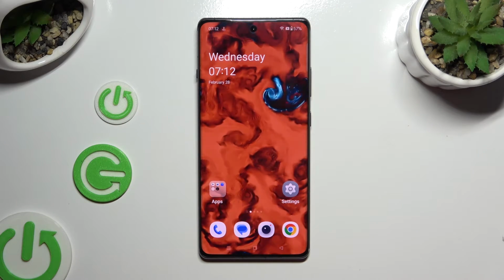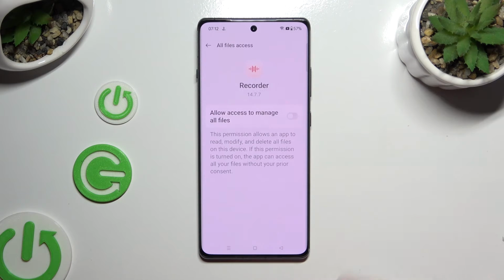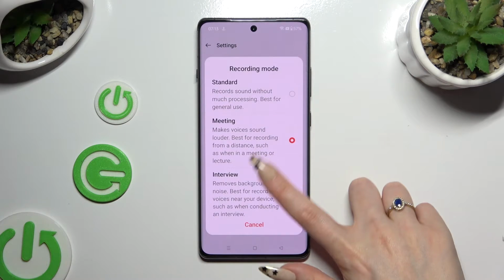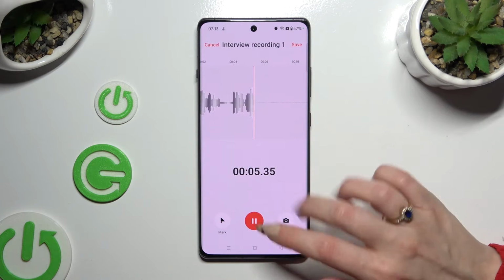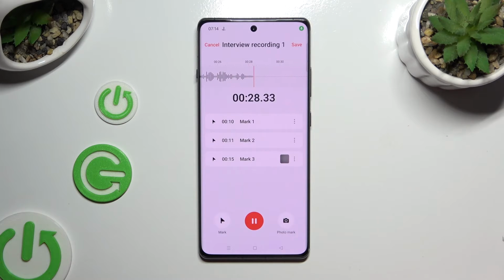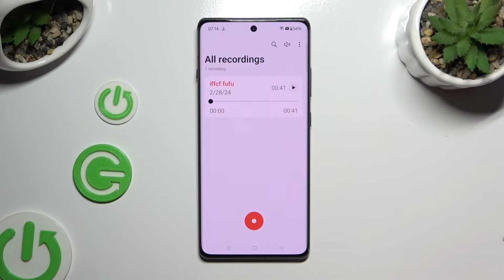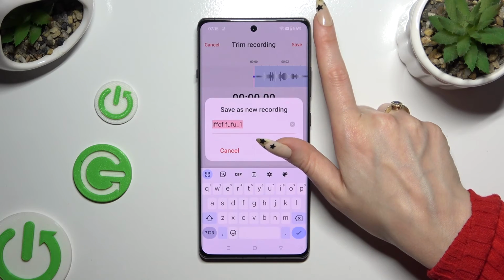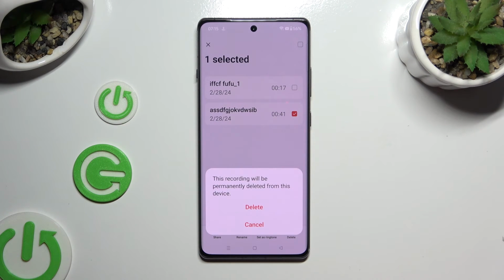How to Record Sounds on OnePlus 12R?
Find out more:
In this tutorial, you'll learn how to record sounds using your OnePlus 12R smartphone, enabling you to capture audio clips, voice memos, or ambient sounds with ease. Whether you want to preserve memorable moments, record important meetings, or create audio notes, the OnePlus 12R provides built-in tools for sound recording that are convenient and easy to use. This tutorial will guide you through the steps to record sounds on your OnePlus 12R, allowing you to unleash your creativity and capture audio in various situations.

Why would someone want to record sounds on their OnePlus 12R smartphone?
What are the different methods available for recording sounds on the OnePlus 12R?
Can users record sounds using the built-in microphone on their OnePlus 12R, or do they need to connect external devices?
Are there any default sound recording apps or features on the OnePlus 12R, and how can users access them?
What are some practical scenarios or use cases where sound recording on the OnePlus 12R can be beneficial for users?